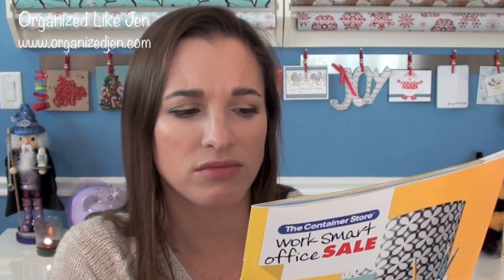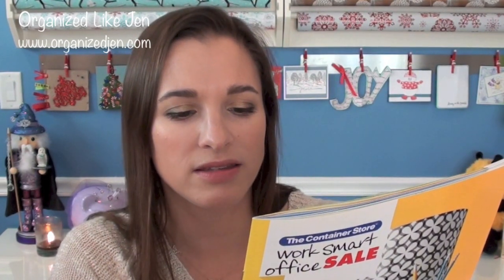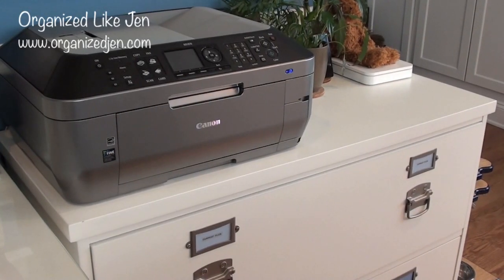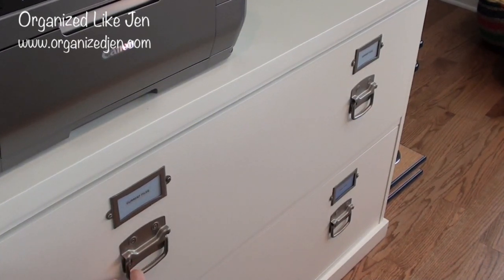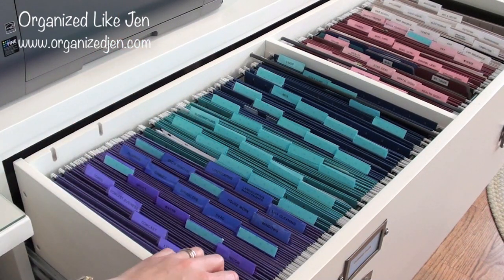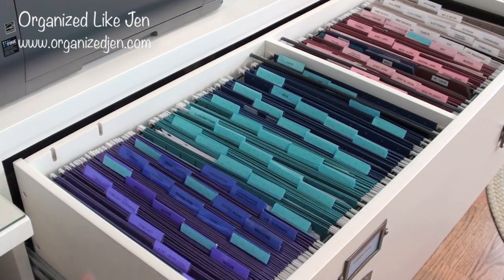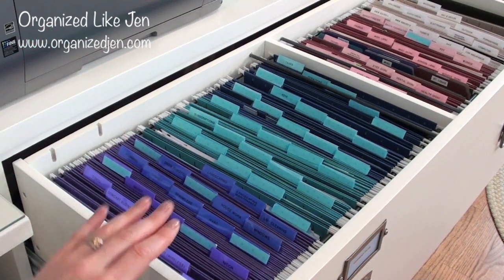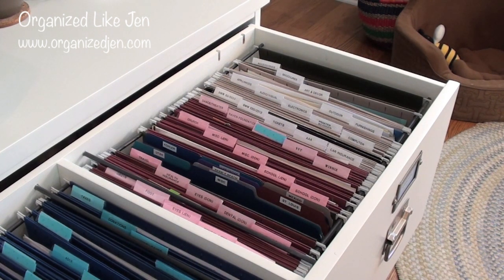Home Office: Filing Organization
I'm very excited to be kicking off my home office organization series with a look at my filing organization!  Check out my blog (link below) for a coordinating post showcasing my favorite filing organization tools.  I'd love to know how you keep your filing organized if you care to share.

Jennifer Ross
2516 Waukegan Road, #384

What I'm wearing:
Sweater - Olive & Oak (Von Maur)
Necklace - Gift from Mom (many moons ago)
Bracelets - Count Me Healthy & Current Custom Cuffs
Earrings - Sydney Evan
Nails - Rose Beige by Revlon Colorstay & Pink Yet Lavender by OPI